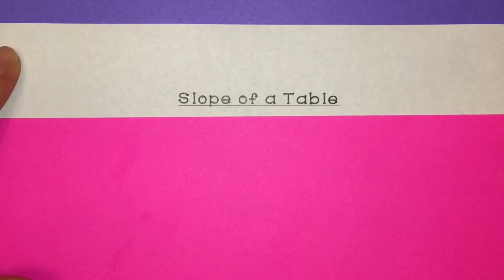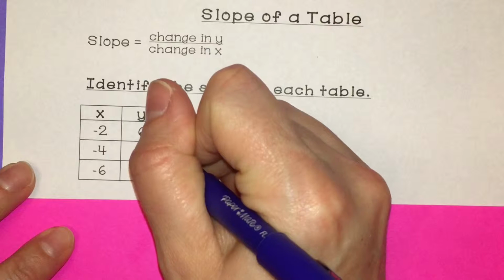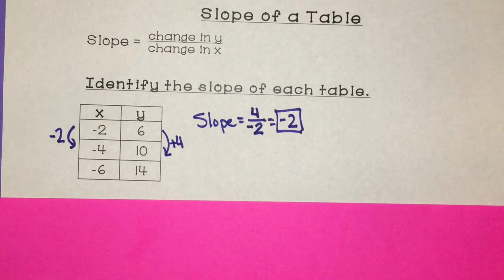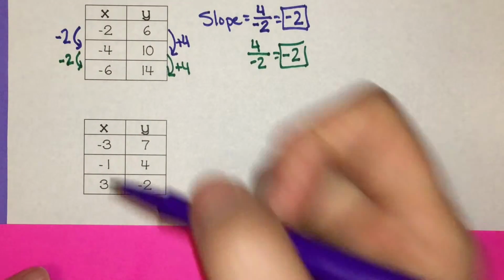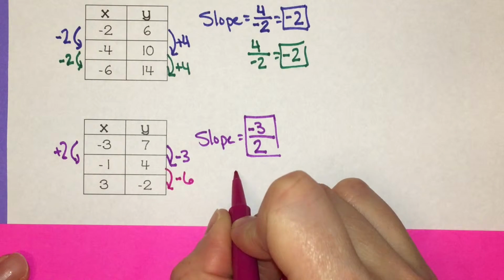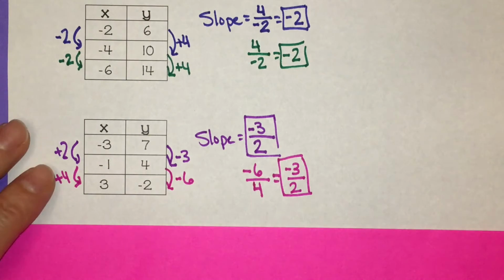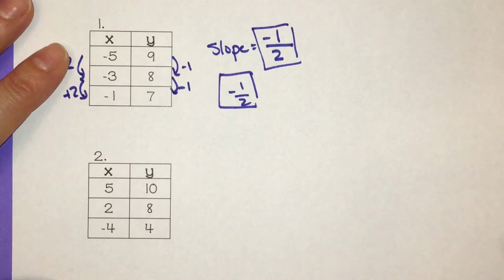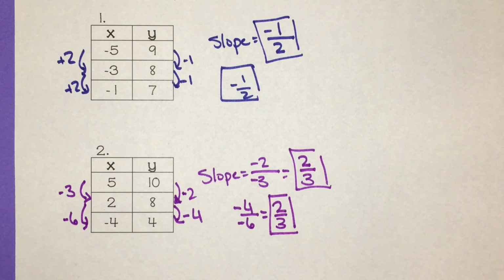Slope of a Table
Identifying the slope of a table using change in y/change in x.